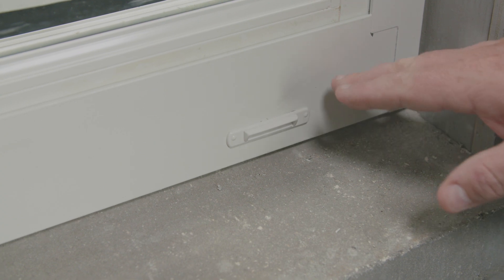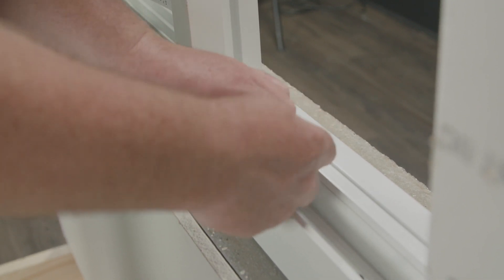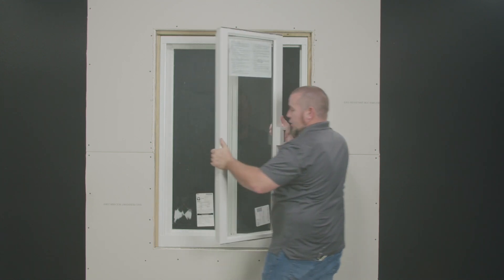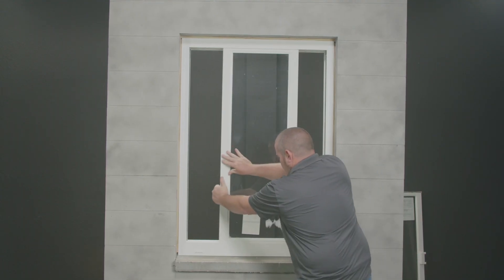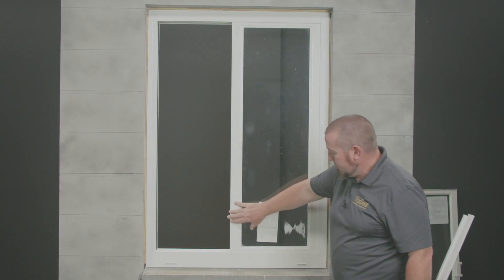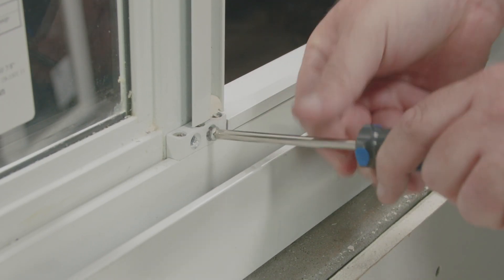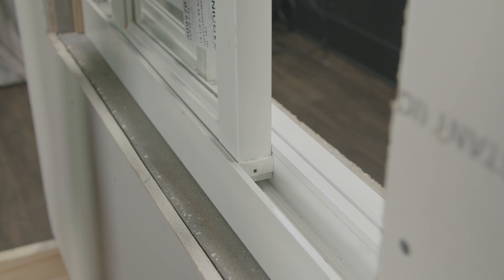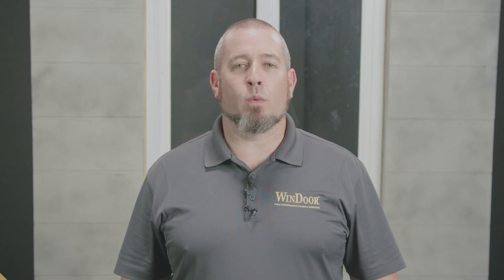4 of 4 - Windoor HR375 Horizontal Roller Window - Services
In this easy to follow video, you will learn how to perform basic services on this product, such as replacing the rollers.